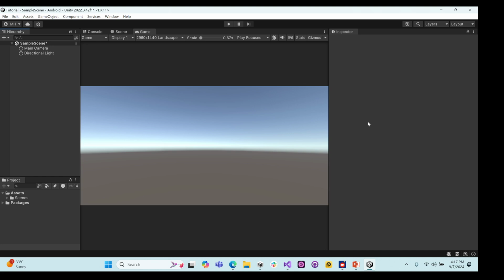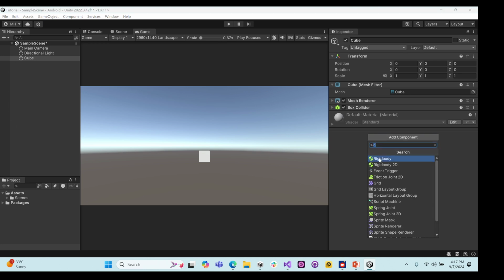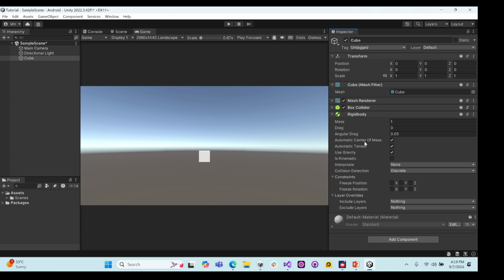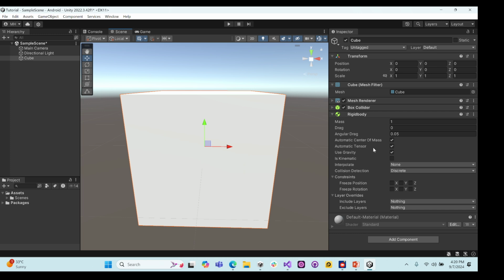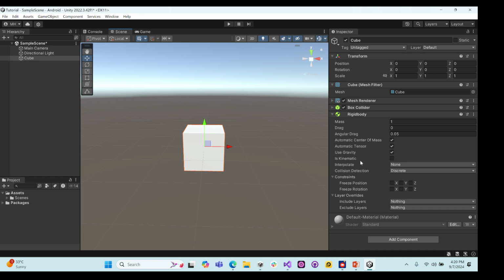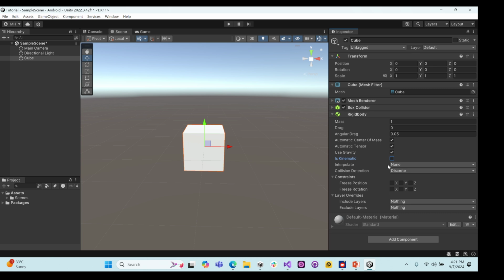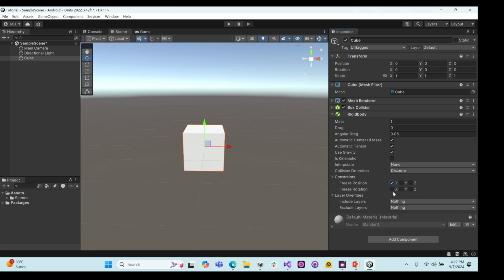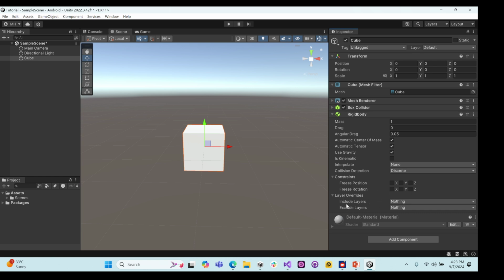Unity Rigidbody Tutorial for Beginners | Physics Explained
Welcome to this beginner-friendly Unity tutorial, where we break down the Rigidbody component and how it drives physics in your games. 🚀 Whether you’re new to Unity or want a clearer understanding of Rigidbody and its functions, this video will guide you step-by-step through the basics.

In this tutorial, you’ll learn:

What the Rigidbody component is
How to add realistic physics to your objects
Key Rigidbody properties (mass, drag, angular drag)
Rigidbody makes it easy to create dynamic game worlds with realistic movement, so follow along and master physics in Unity today!

Timestamps:
00:00 What is a Rigidbody in Unity?
00:57 Rigidbody Properties (Mass, Drag, Angular Drag etc) explained
07:28 Conclusion